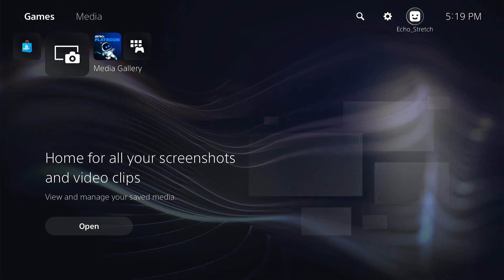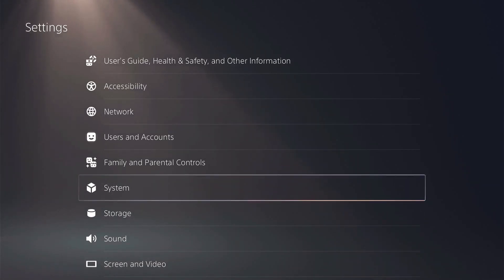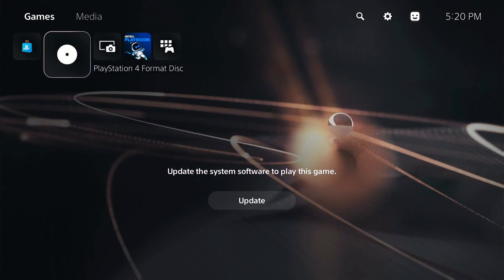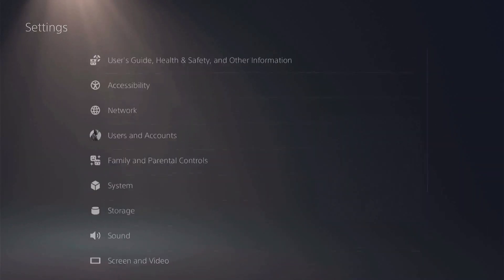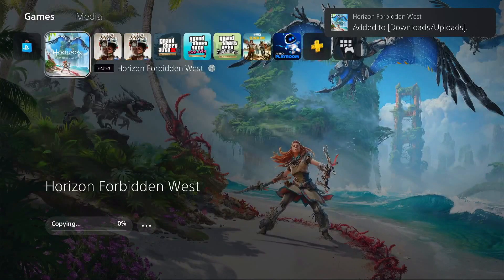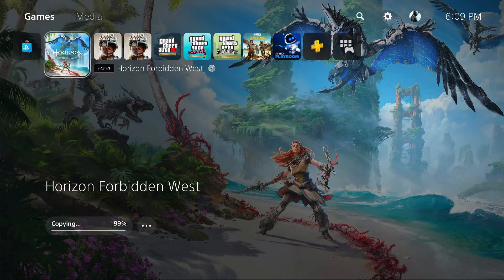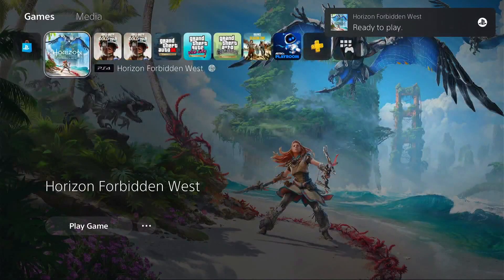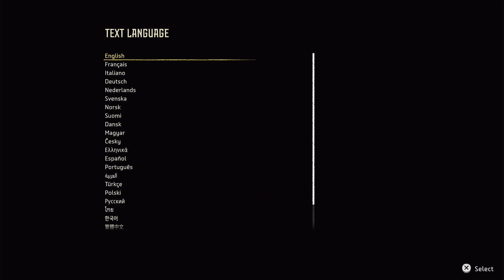Horizon Forbidden West Requires 9.03 On PS4 But Lets Try 3.00 And 4.03 On The PS5